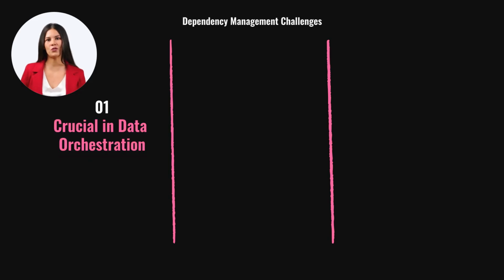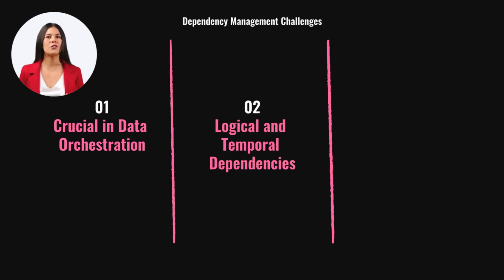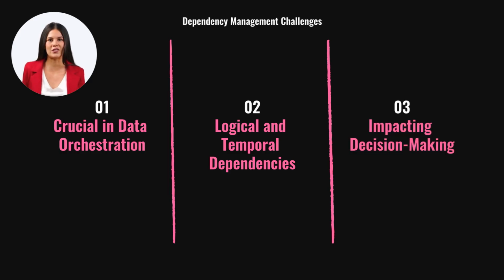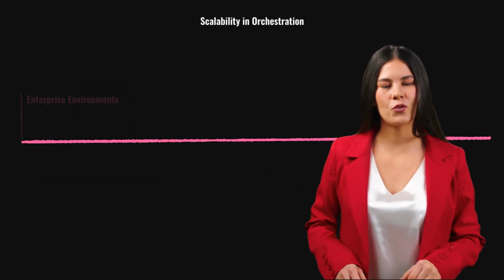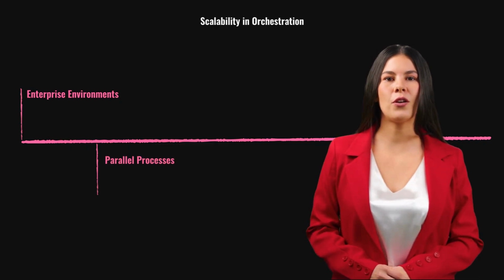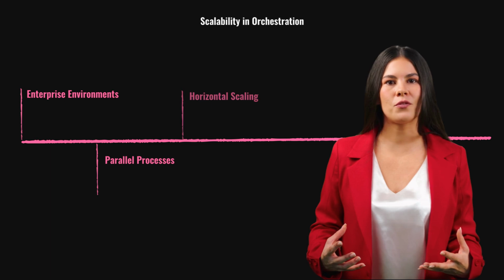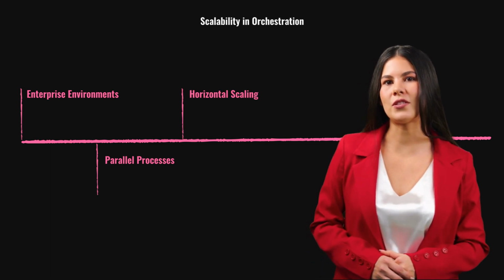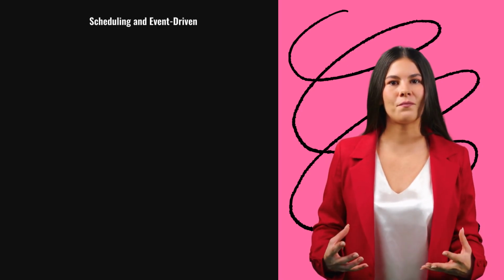Module 5: Big Data Technologies Explained |Data Engineering| Hadoop,HDFS,MapReduce,Spark, Kafka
Welcome to Module 5 of the Data Engineering Tutorial Series – 2025 Edition! 📈
In this module, we uncover the Big Data Technologies that power the world’s largest data systems.

📘 What you’ll learn in this module:
✅ Hadoop Ecosystem: HDFS, MapReduce, Hive, Pig
✅ Apache Spark, Kafka, Flink, HBase
✅ Distributed computing and storage
✅ Use cases across industries
✅ Choosing the right tool for your use case

🌍 Big Data tech enables businesses to handle petabytes of data with speed and precision.